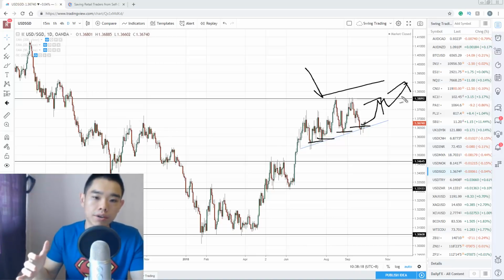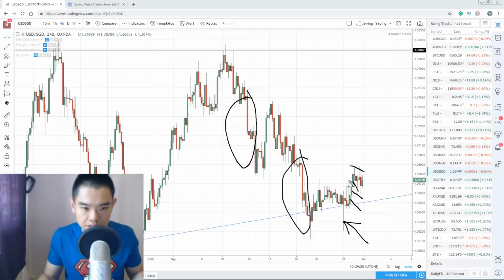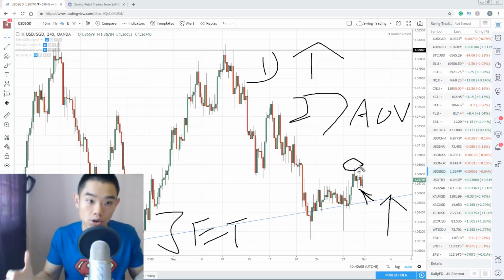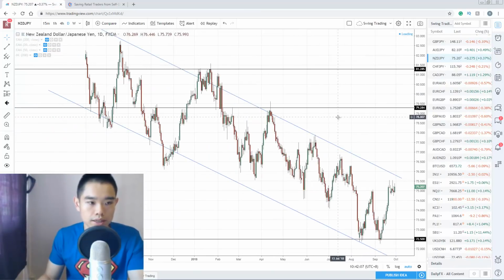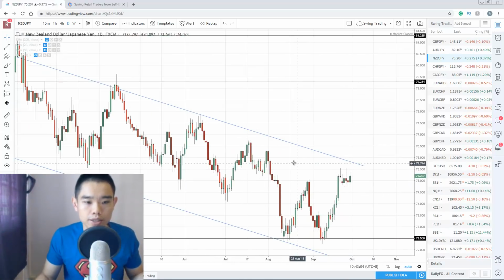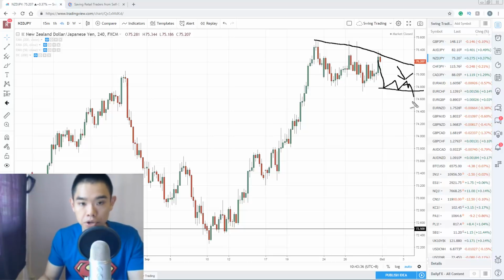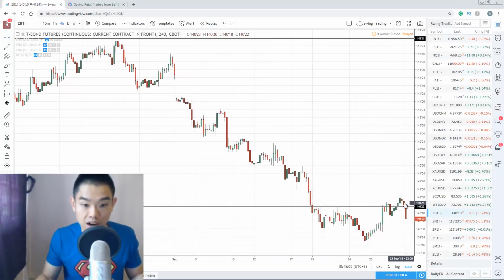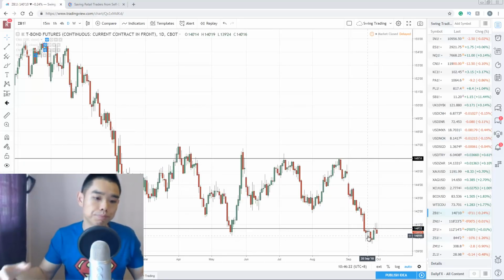Market Forecast: October Top 3 Setups